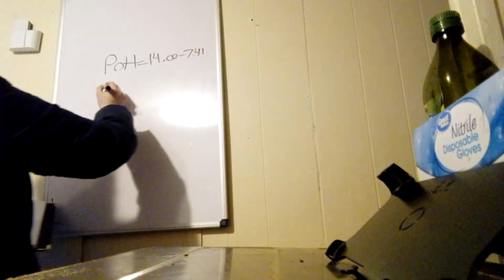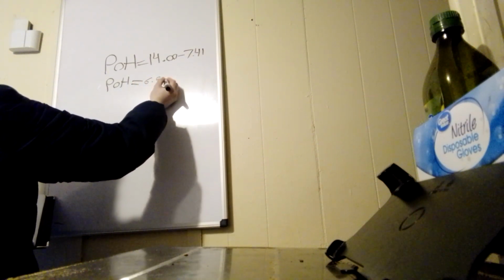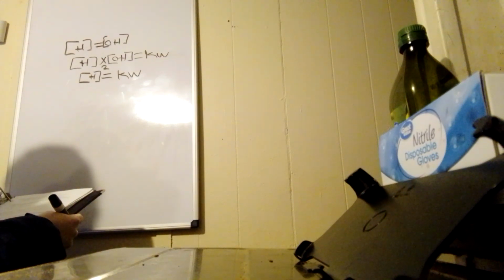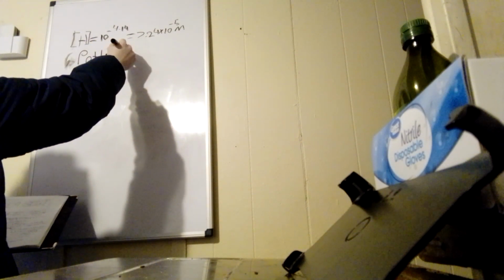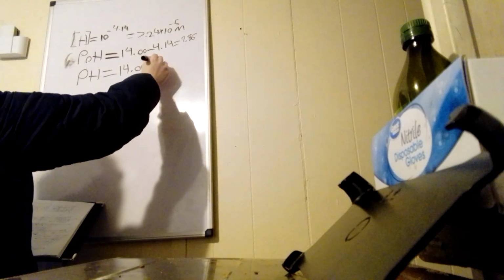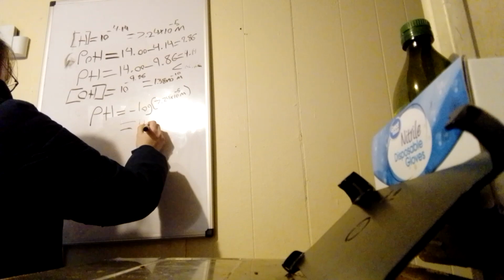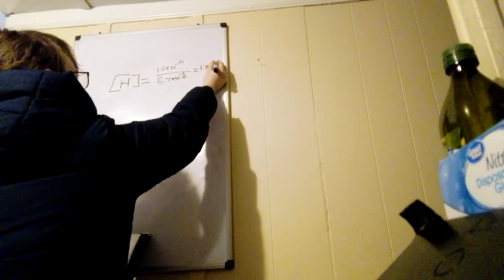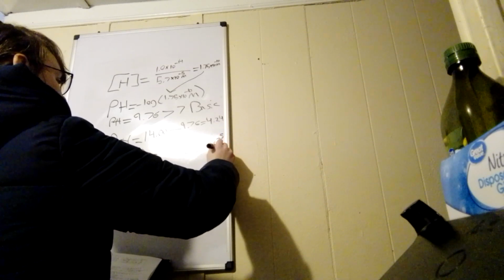ph & kw test problems